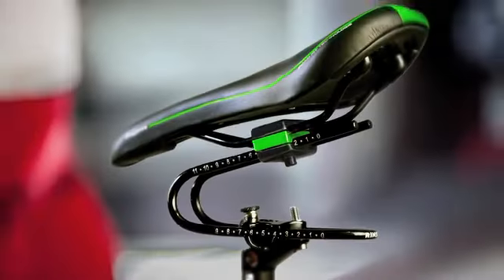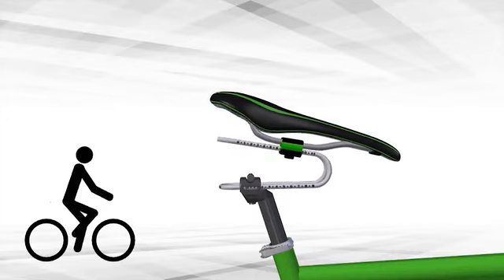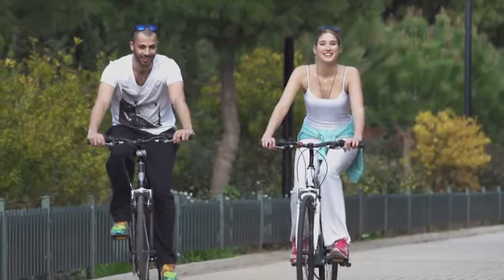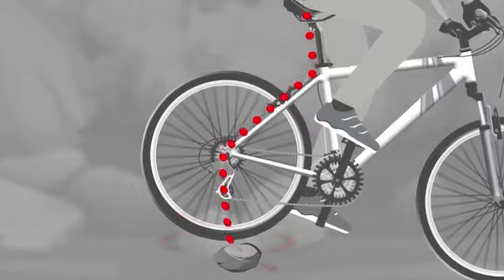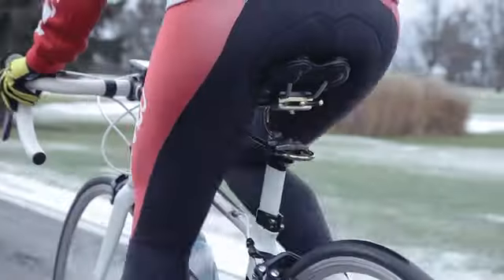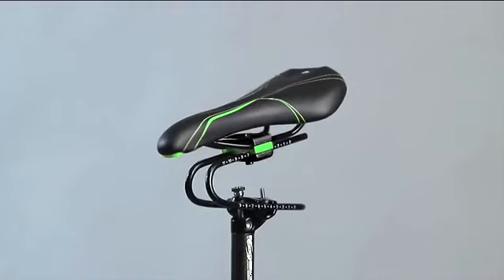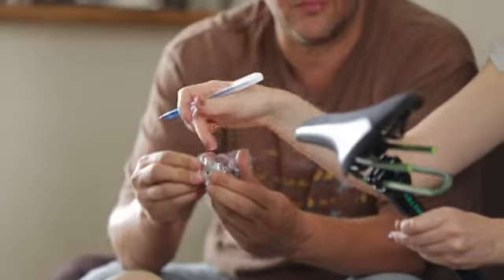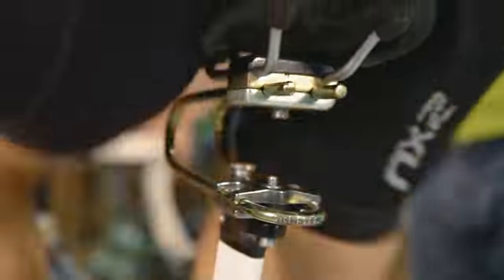Rinsten Spring - The Ultimate Bicycle Shock Absorber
The Ultimate Bicycle Shock Absorber. Softens road vibrations and shocks, makes your bike ride smooth and keeps your body healthy!